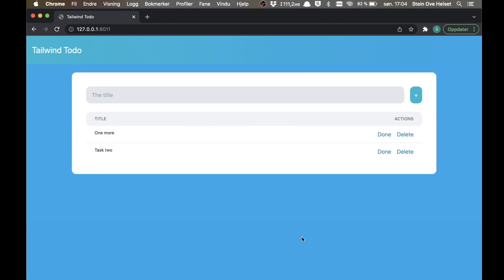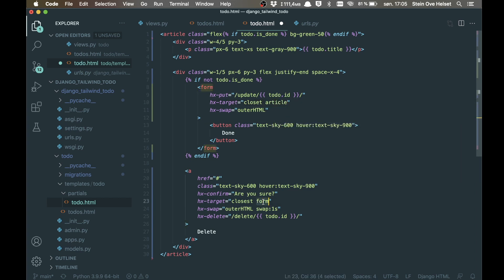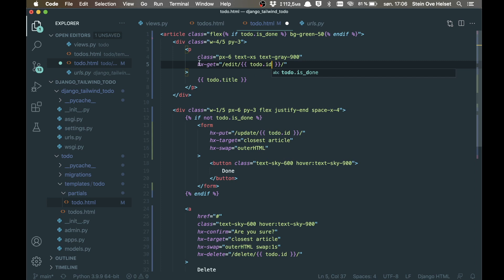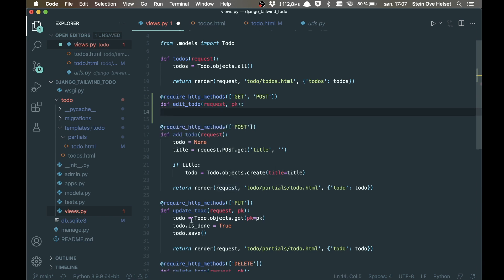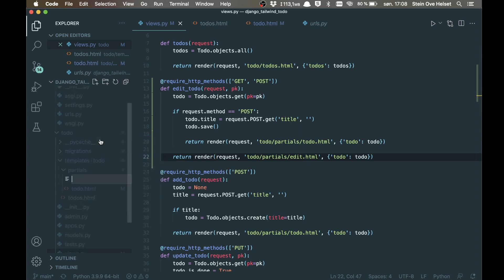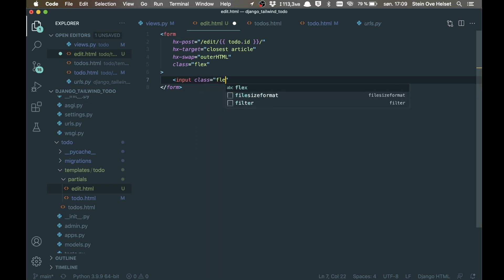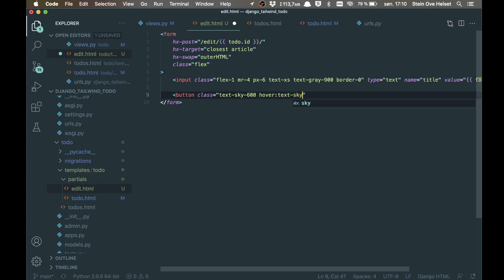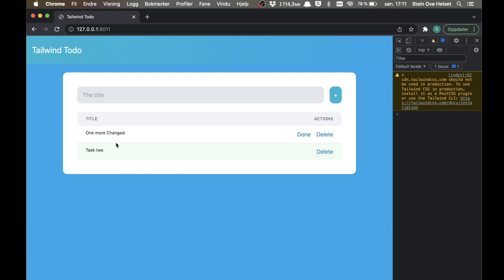Editing tasks - Django, Htmx and Tailwind Todo Application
In the second part of this tutorial, you will learn how to make it possible to click the tasks title to add an edit form and then save it, all using Htmx.

Support me

Important links